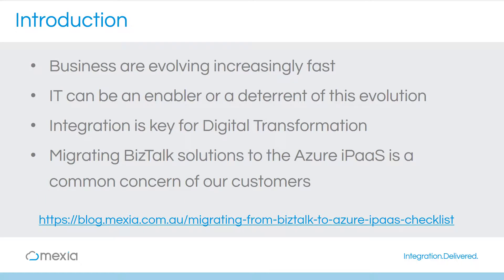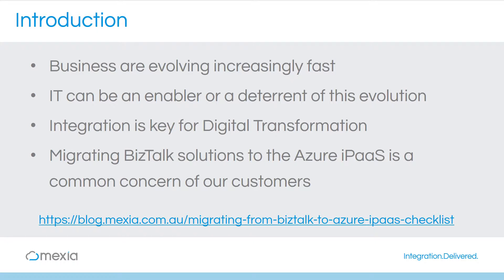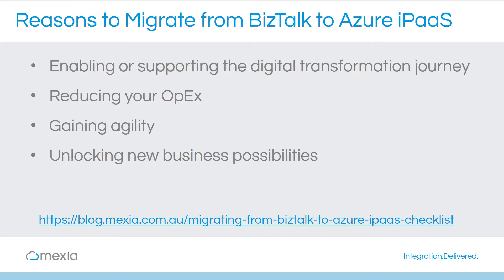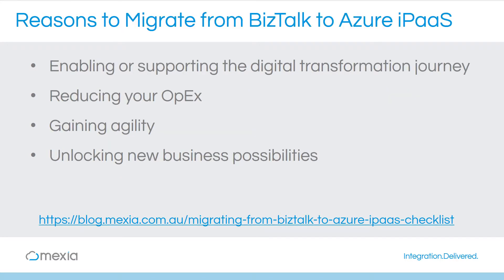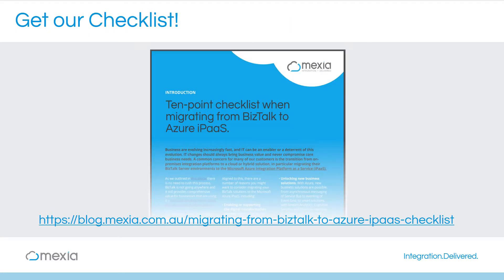Migrating BizTalk to Azure iPaaS (Logic Apps)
Considering migrating your BizTalk solutions to the Microsoft Azure iPaaS? Check out our ten-point checklist to get your BizTalk to Azure iPaaS transition in good shape by Paco De la Cruz